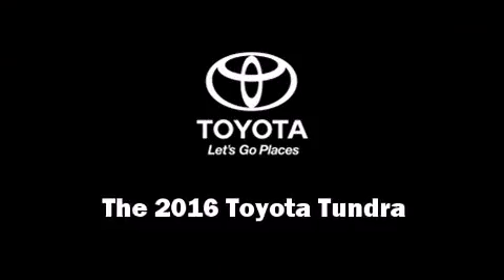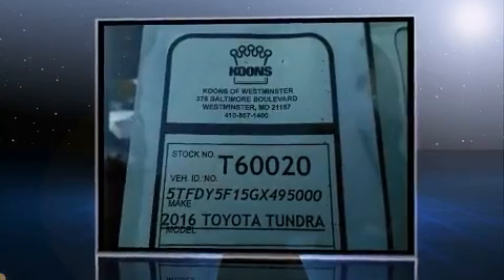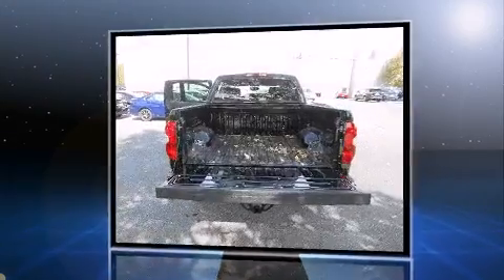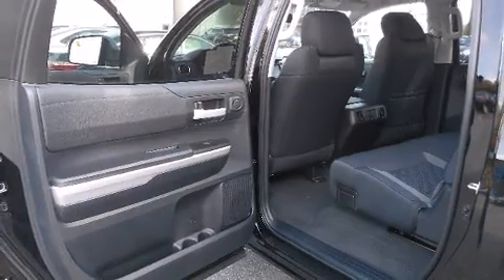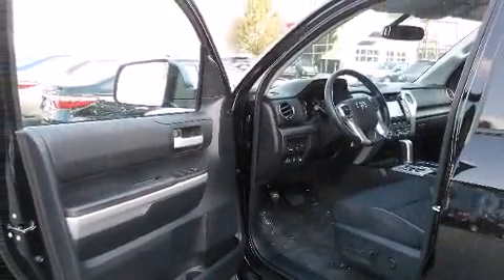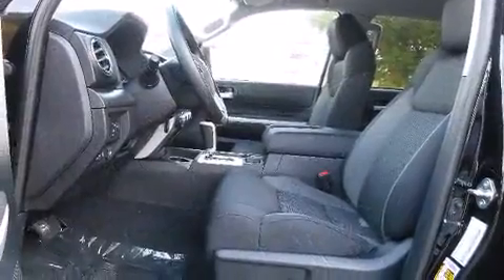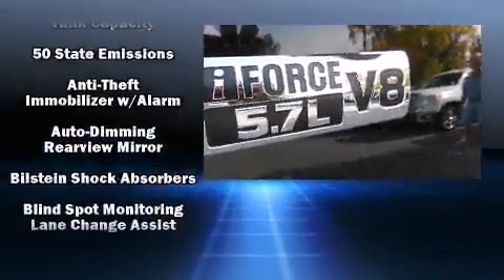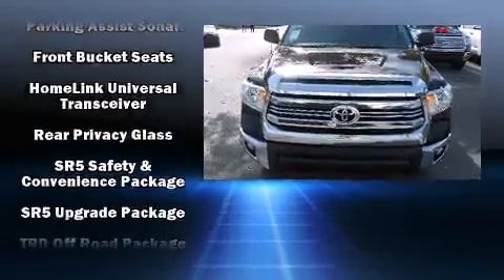2016 Toyota Tundra SR5 5.7L V8 in Westminster, MD 21157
375 Baltimore Blvd.

The 2016 Toyota Tundra. This 4 door, 5 passenger truck stands out among competitors in its class! It features an automatic transmission, 4-wheel drive, and a powerful 8 cylinder engine. Toyota prioritized practicality, efficiency, and style by including: a built-in garage door transmitter, a blind spot monitoring system, air conditioning, front fog lights, skid plates, a trailer hitch, and a split folding rear seat. You and your passengers will enjoy the stereo system, which includes a CD player with MP3 capability, and 6 speakers, enhancing the audio experience throughout the interior. Toyota ensures the safety and security of its passengers with equipment such as: dual front impact airbags with occupant sensing airbag, front SIDE impact airbags, traction control, brake assist, a security system, and 4 wheel disc brakes with ABS. With electronic stability control supplementing mechanical systems, you'll maintain precise command of the roadway. We pride ourselves in the quality that we offer on all of our vehicles. Please don't hesitate to give us a call.